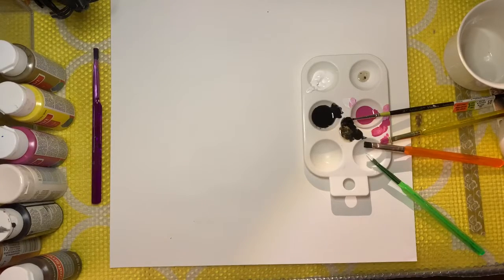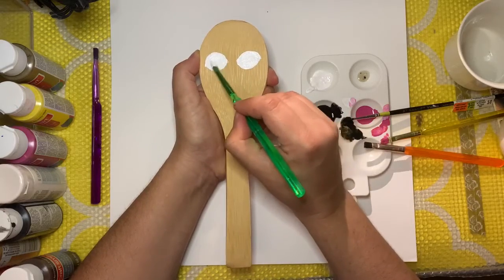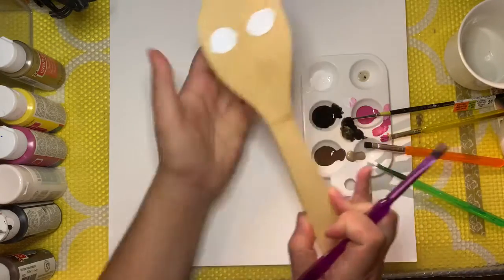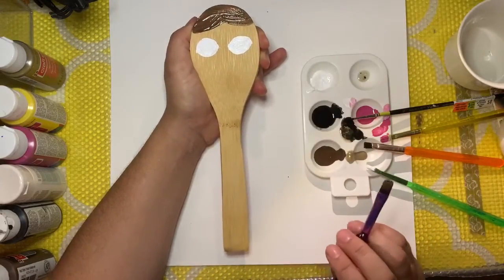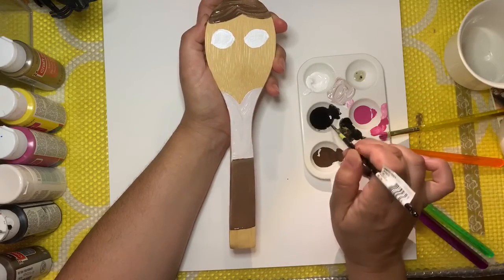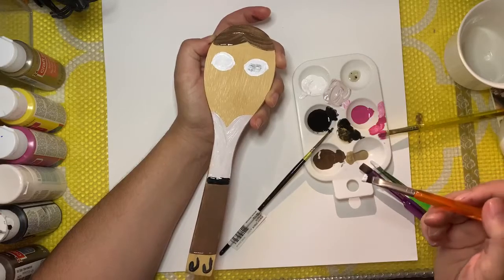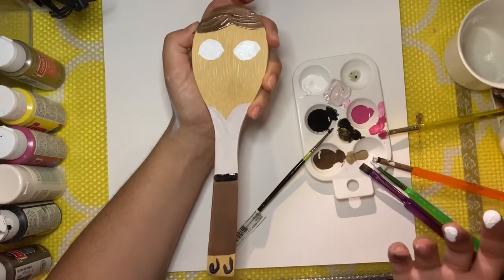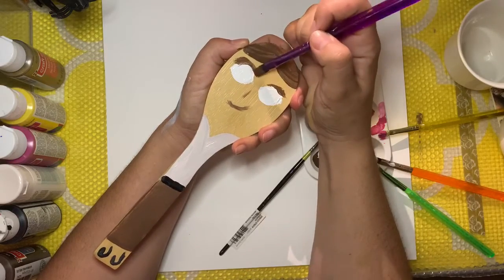Paint a Cavalier (Male Ballet Dancer) Puppet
At the end of every successful ballet class, we have a puppet story of the Ballet that was running. I make my puppets out of bamboo rice paddles, which I paint with acrylic paint. Here is a tutorial on how to make a basic cavalier or male ballet dancer.